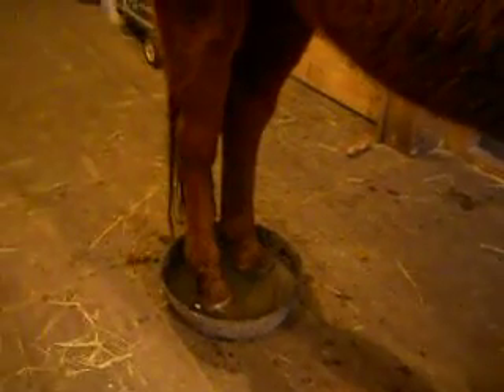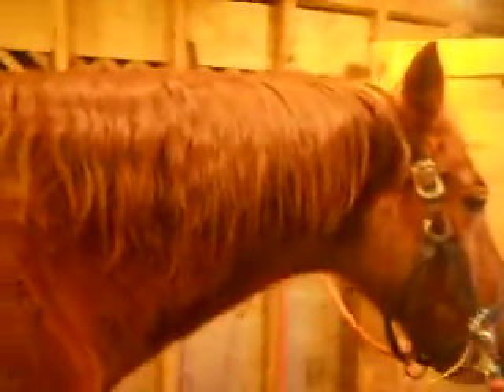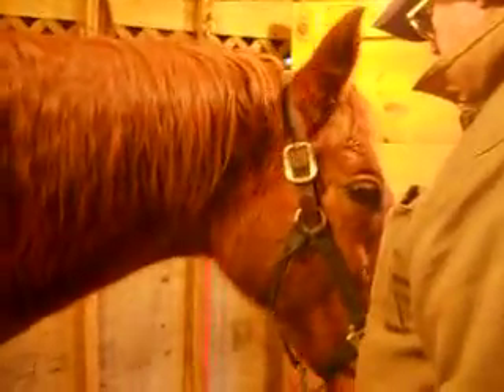Soaking a horse's feet in buckets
This was prior to doing a trim, I make sure all of my horses will allow this should I need to soak for whatever reason. I use warm water, I place the feet in an empty buckrt first to make sure they will settle and not know it over right away, once they are settled then I add the water slowly and then add any stuff  I want to soak in. I have placed them in water first but still wait to add my my solution of choice after, they have settled. I do all four at once it saves time.
It was very cold and he is very wooly.